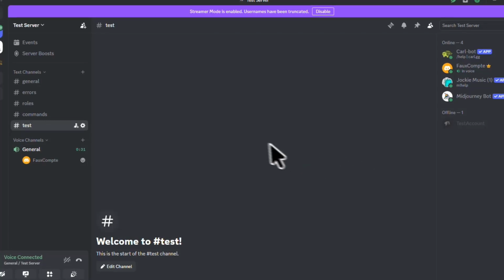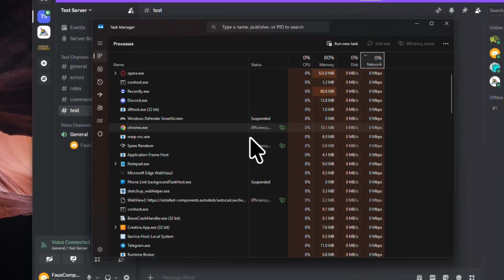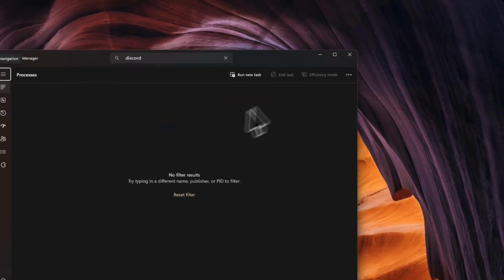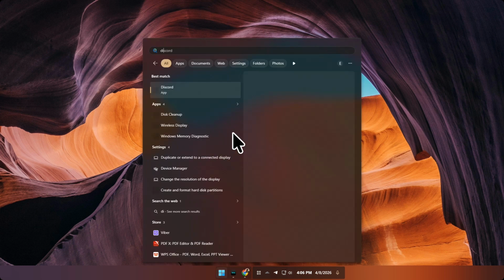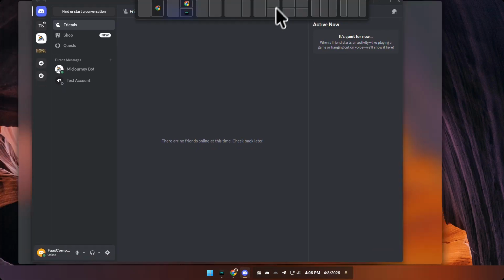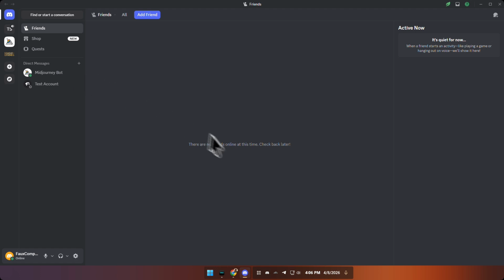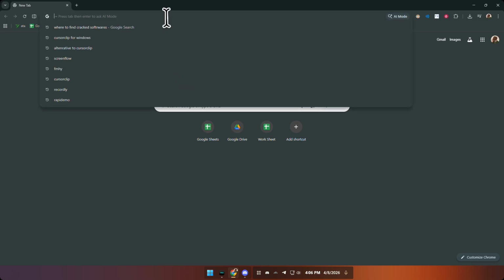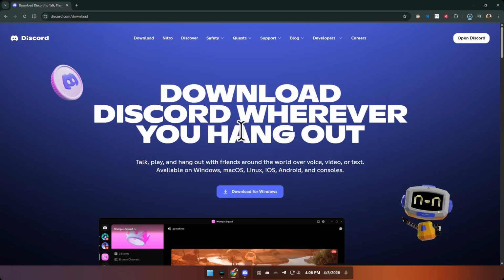How to Fix Discord Not Opening (Step-by-Step Guide)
Here’s how to fix Discord not opening step by step.

In this quick tutorial, you’ll learn how to troubleshoot and fix Discord when it won’t open or launch on your device. This includes restarting Discord, ending background processes, clearing the Discord cache, and reinstalling the app if necessary. Follow this simple guide to get Discord working again quickly.